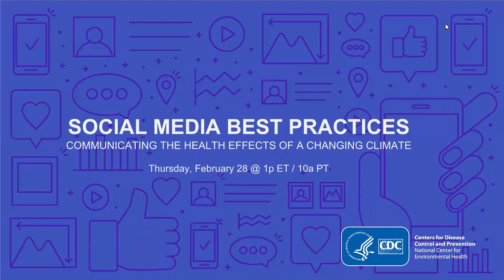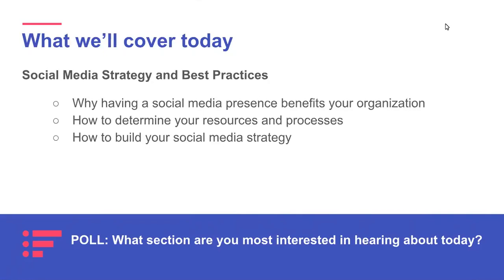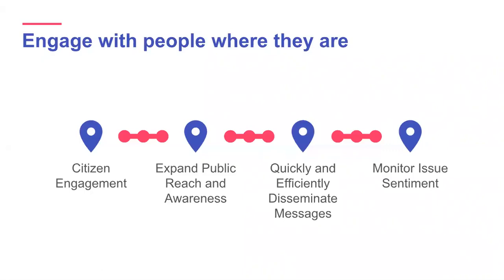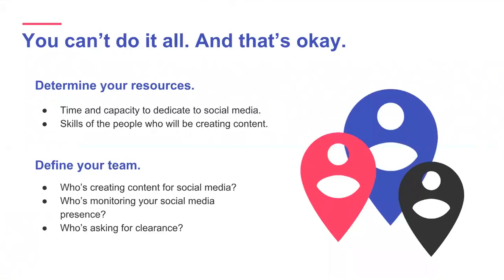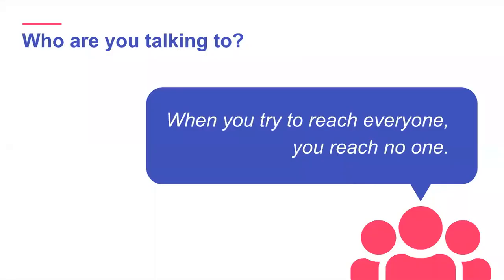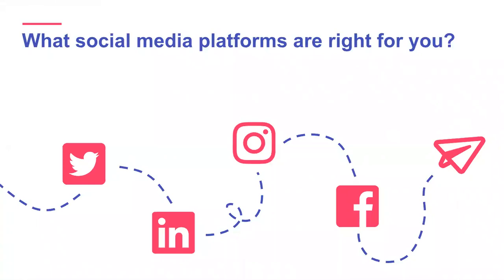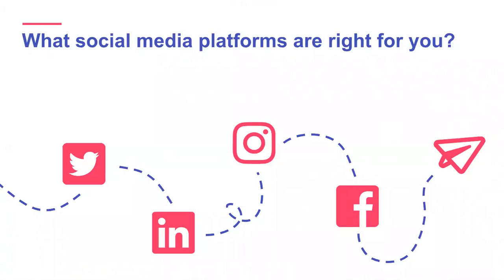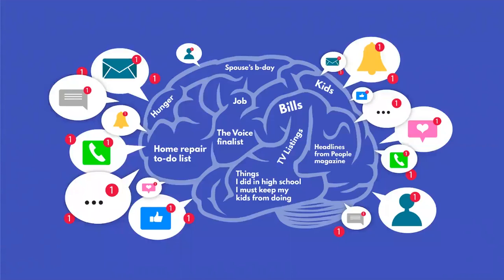Social Media Best Practices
a. Why having a social media presence benefits your organization
b. How to determine your resources and processes
c. How to build your social media strategy